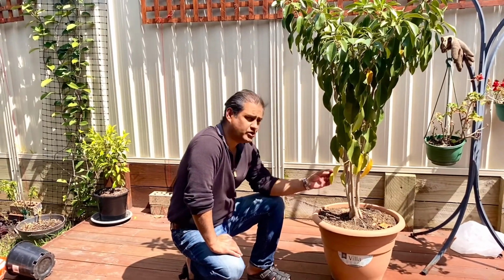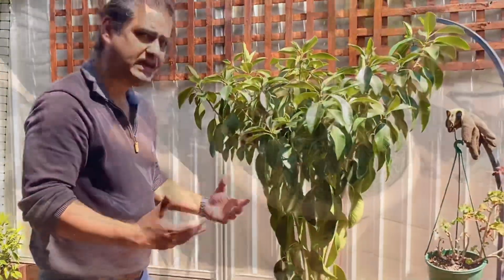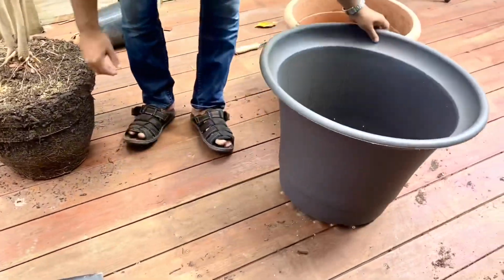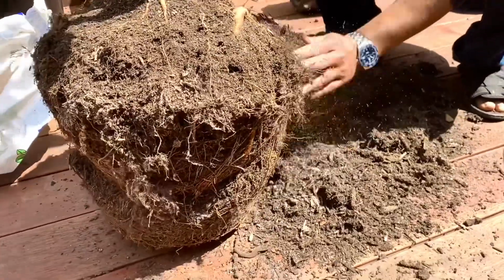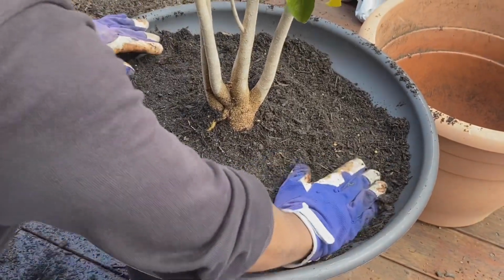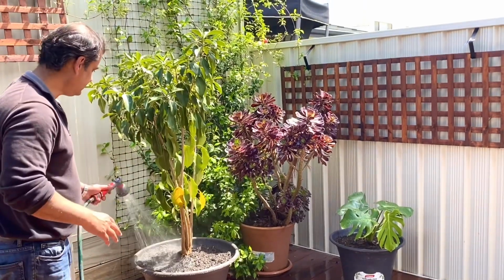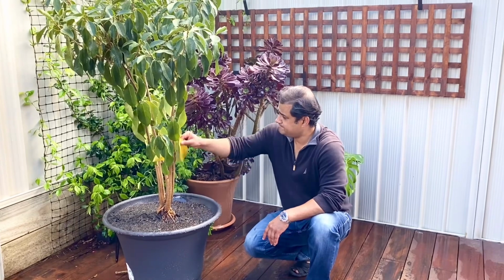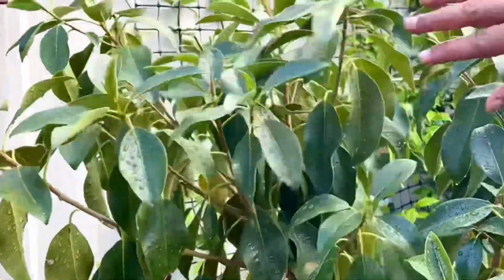Ficus Bonsai | Repot Ficus Bonsai| Radial Root Bonsai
Bonsai with Radial Roots | Bonsai  Repot | How to Repot Ficus Bonsai